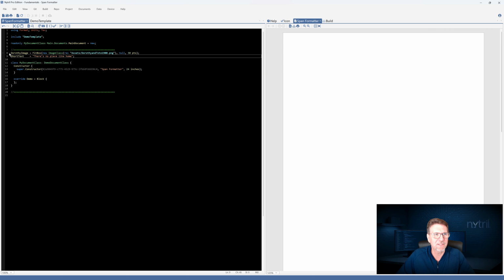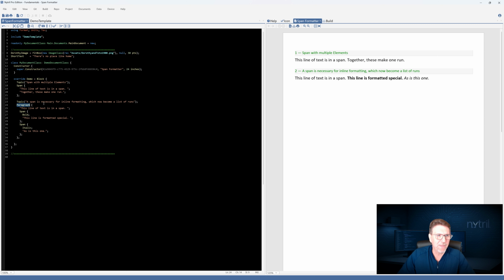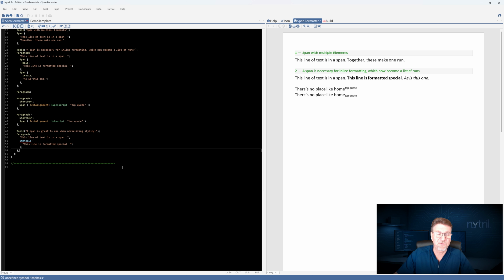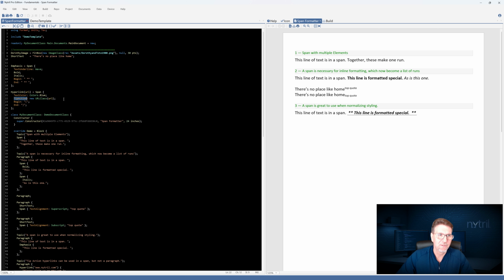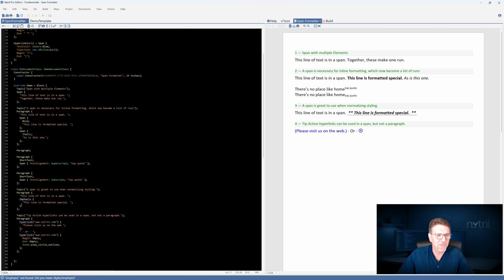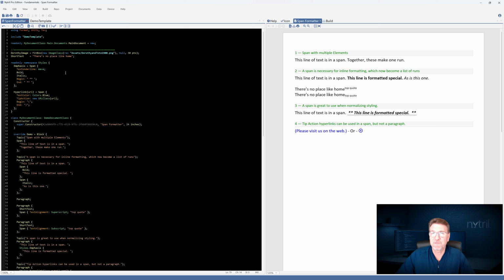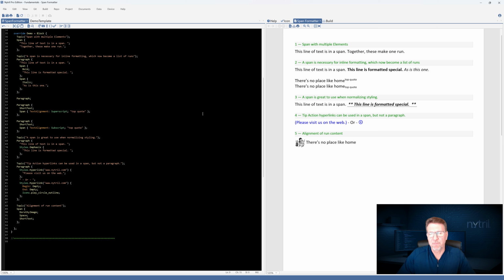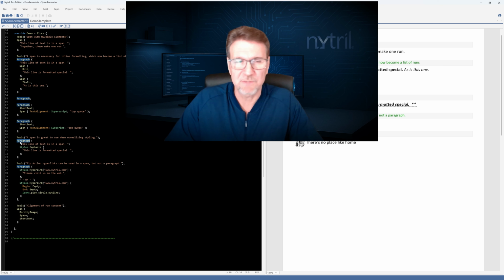Fundamentals Series V7 - Span Formatter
Fundamental Series - Video 7

This video describes the foundational Span formatter.

00:00 Intro
00:27 Basic Span
01:25 Inline Formatting
03:00 Used in Styles
04:25 TipAction with Hyperlink
06:38 Add Style Namespace
07:47 Content Baseline Alignment
10:51 Closing

Download the Nytril IDE
For Windows